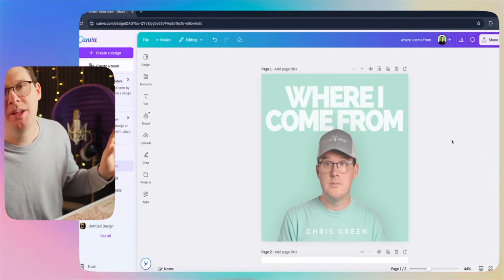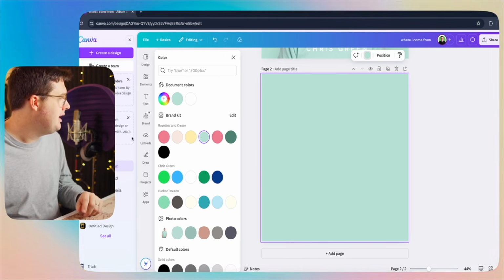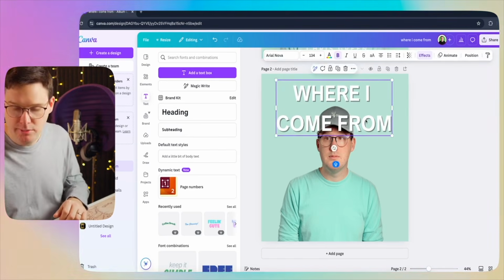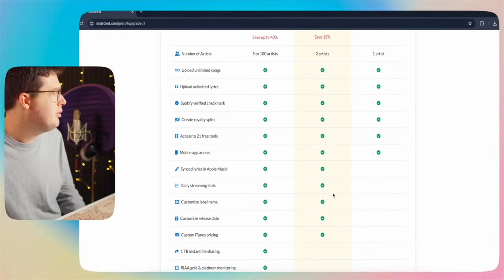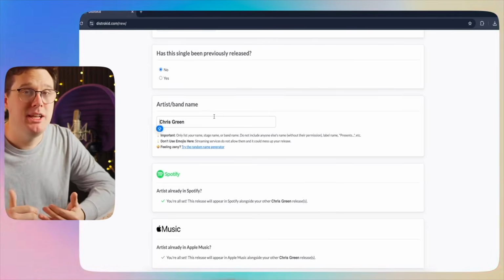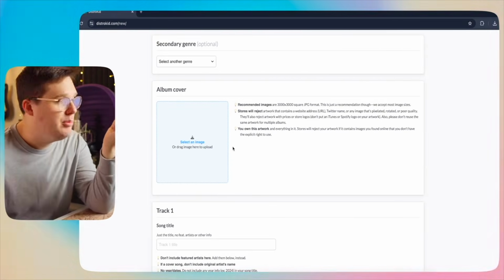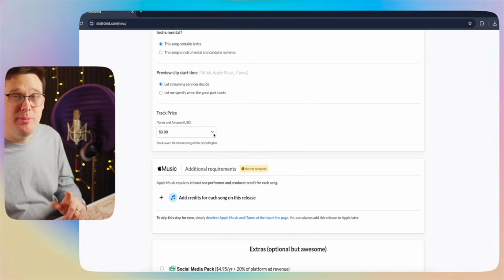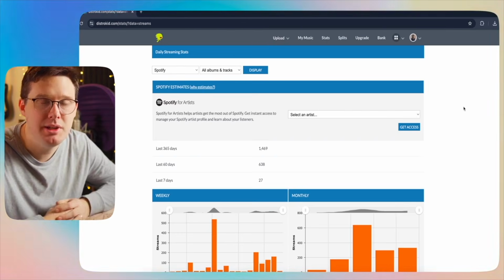Create Album Art and Release Your Song!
We've Recorded, We've Mixed, and now it's time to Release! In this lesson, I'll show you how to use Canva to create custom album artwork, and Distrokid to release your music to the world. Recording Academy is my online course available for FREE here on Youtube. Check the links below for downloads and more!

Chris Green's other YouTube Channels

Connect with Chris!